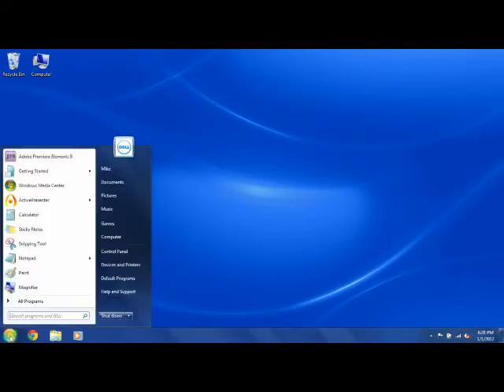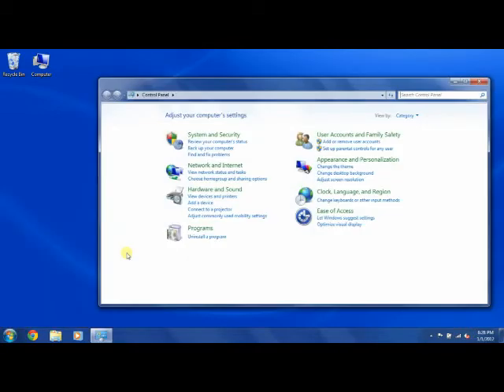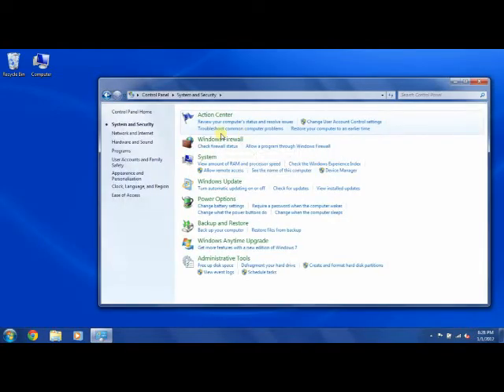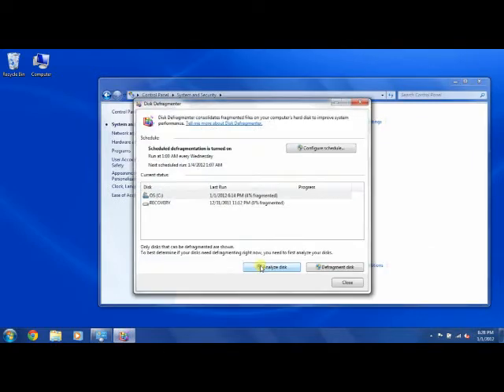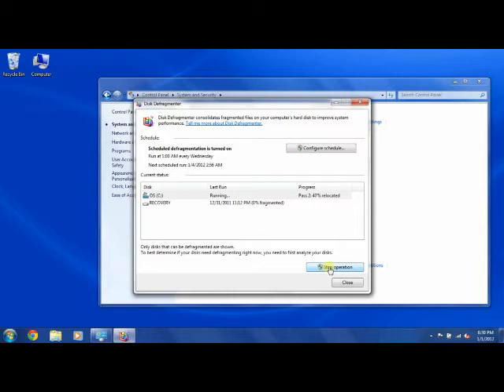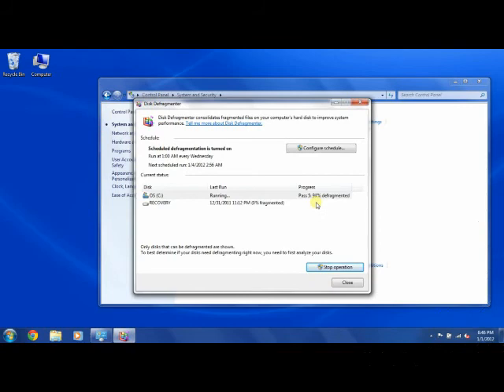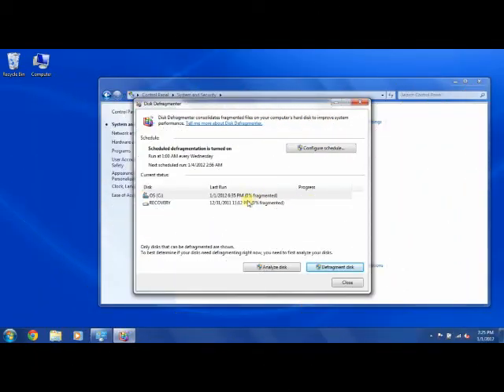How to Defragment Hard Drive (Windows)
Step by step overview of using build-in tools in Windows 7 to defragment computer / laptop hard drive.  Help speed up computer